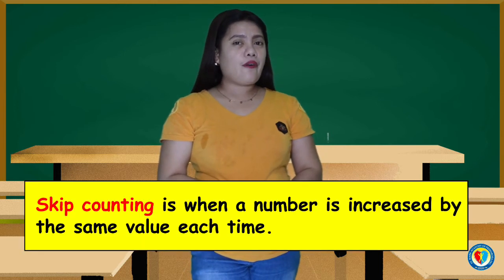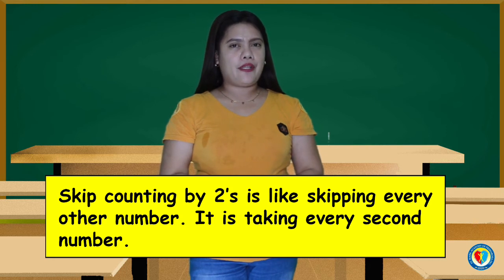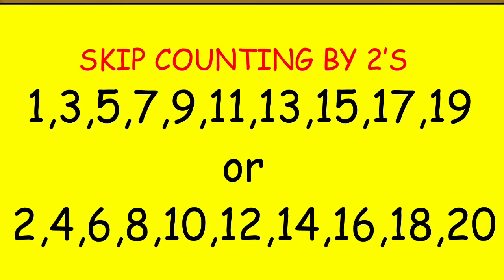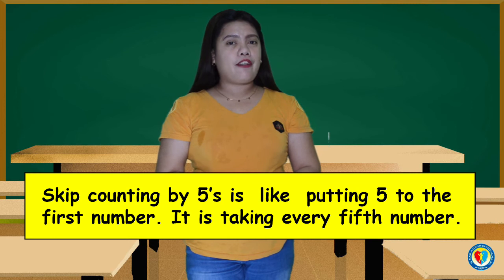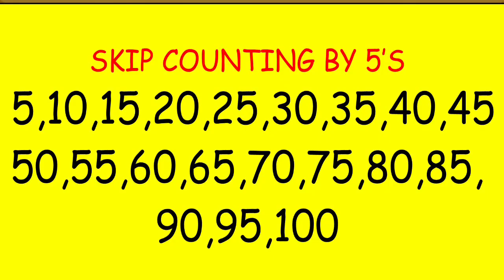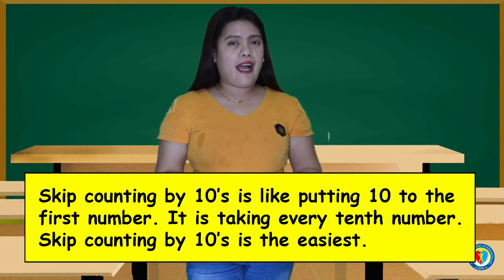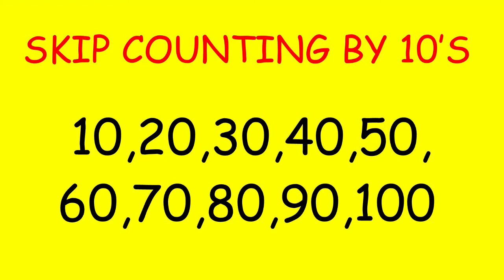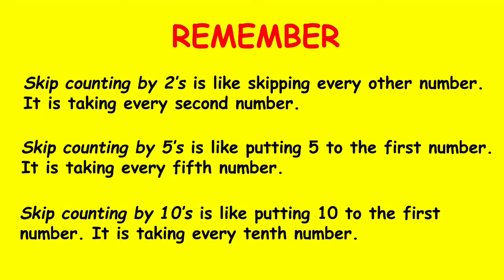SKIP COUNTING BY 2's,5's, and 10's (MATH-GRADE 1)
Skip counting is easy. This video will teach the pupils to do skip counting. Children will know how to skip count by 2's,5's, and 10's.